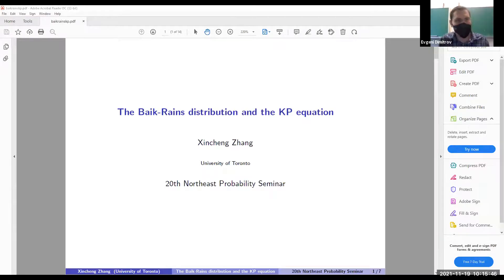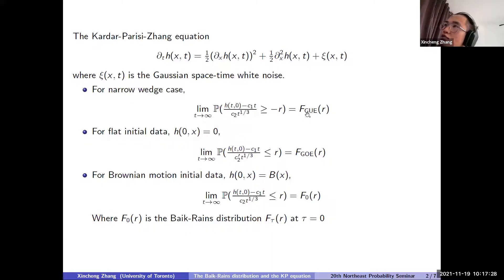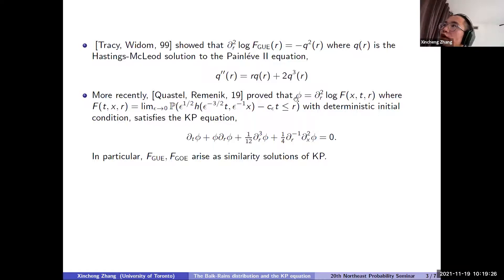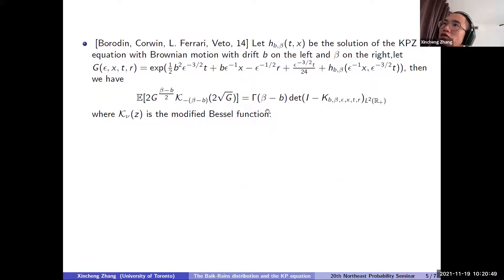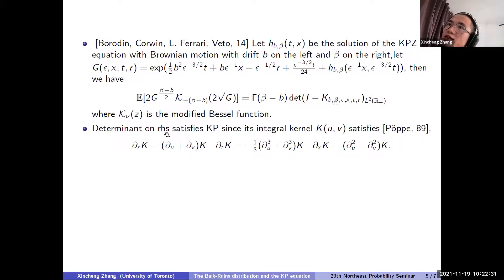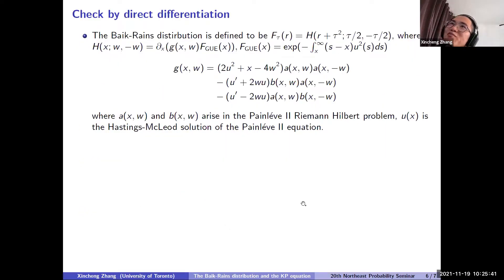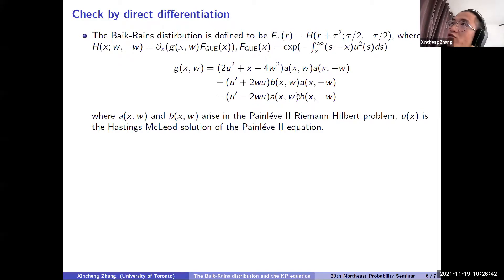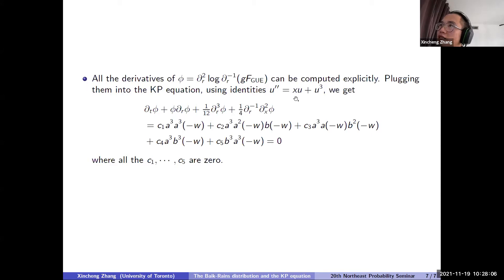Xincheng Zhang (U of Toronto) -- The Baik-Rains distribution and the KP equation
It has been discovered that the Kadomtsev-Petviashvili (KP) equation governs the distribution of the fluctuation of many random growth models. In particular, the Tracy-Widom distributions appear as special self-similar solutions of the KP equation. We prove that the anti-derivative of the Baik-Rains distribution, which governs the fluctuation of the models in the KPZ universality class starting with stationary initial data, satisfies the KP equation. We start from the determinantal formula for the generating function of the KPZ equation, which satisfies the KP equation. Then we observe that the equation still holds in the large time limit.